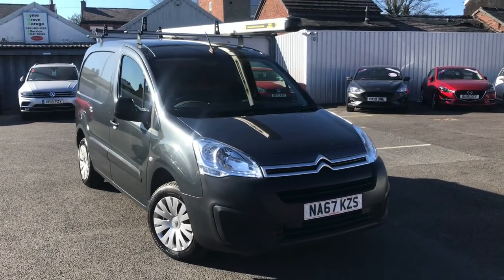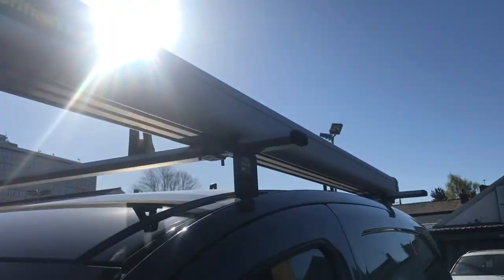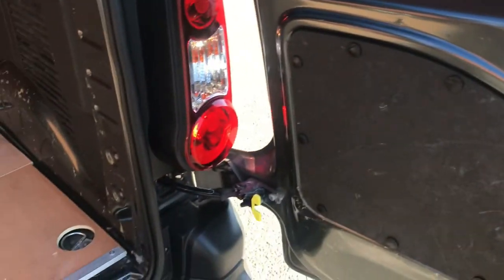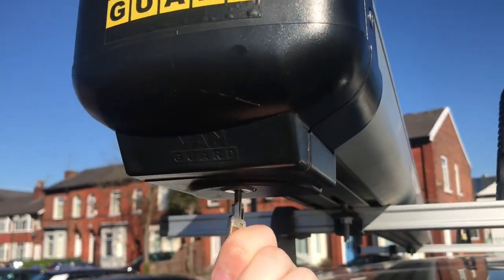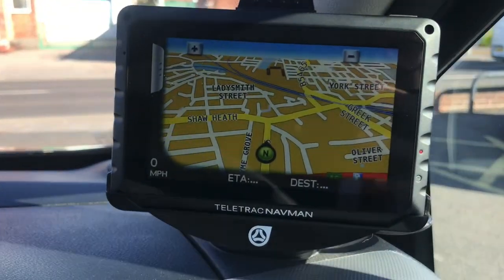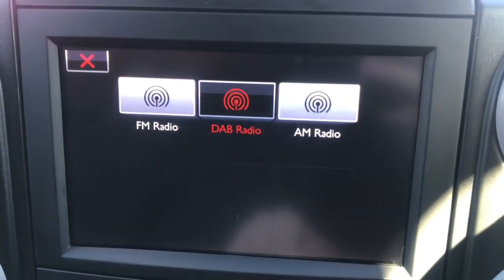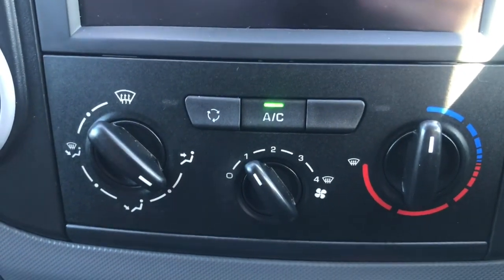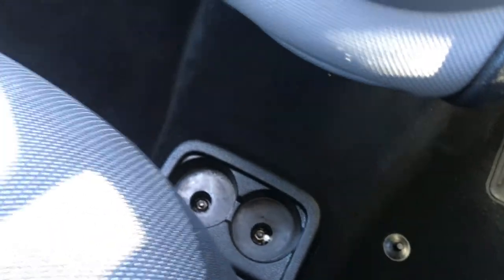Used Citroen Berlingo BlueHDi 850 Enterprise L1 | Motor Match Stockport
Looking for a stylish van? This Berlingo with stunning paint also has parking sensors to give you confidence when parking

NA67 KZS
32,721
Manual
Diesel

Features include:
Navigation
Cruise Control
Parking sensors
Pipe storage on the roof

Intro 0:00
Exterior tour 0:06
Back tour 0:48
Interior tour 1:23
Outro 3:13